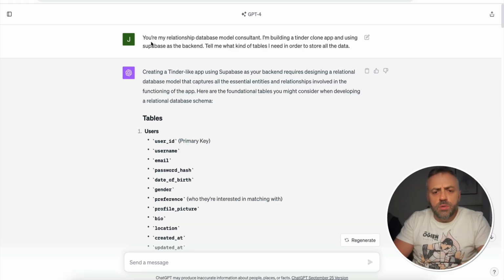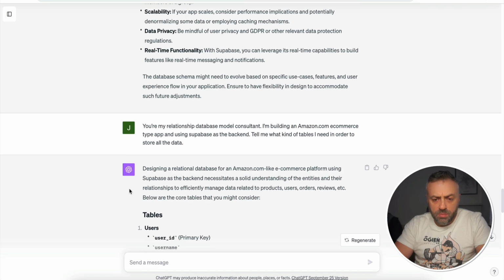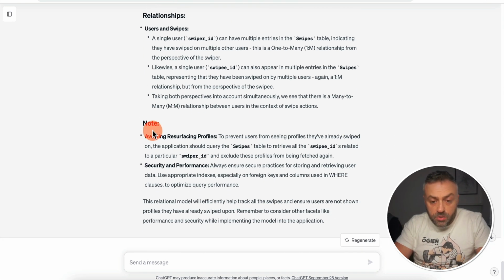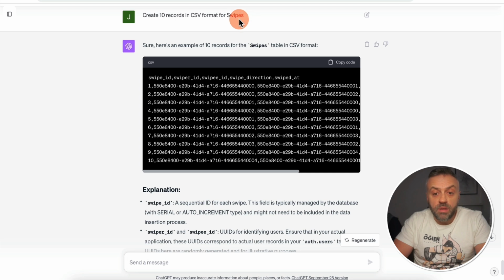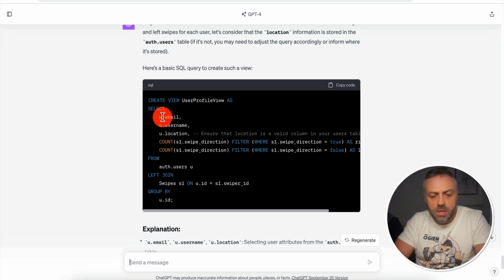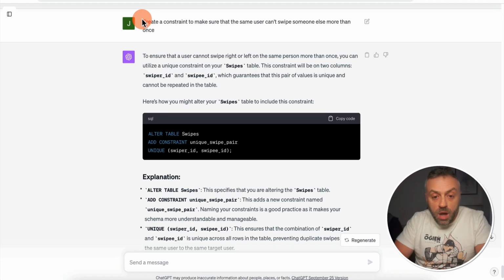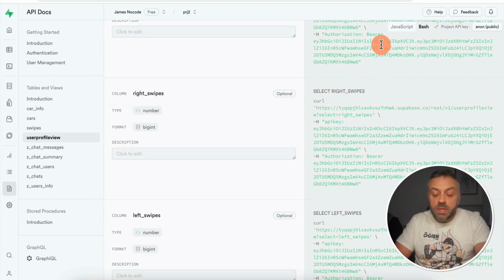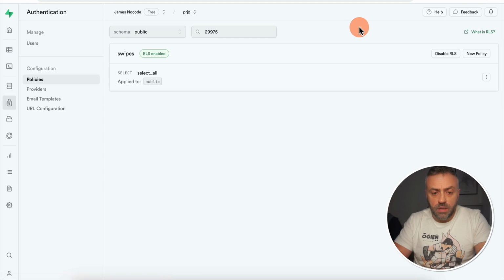Use ChatGPT To Design, Build and Deploy Your Entire Supabase Backend!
00:00 Intro
01:25 Design DB Schema
06:21 Get Advice on DB Schema
09:13 Create Tables Automatically
11:18 Debug SQL Issues
12:08 Generate Mock Data
14:11 Create The Right Views
18:55 Implement Table Constraints
22:25 Setup Custom API Calls
25:27 Implement Row Level Security
26:53 Final Thoughts
27:09 One More Thing